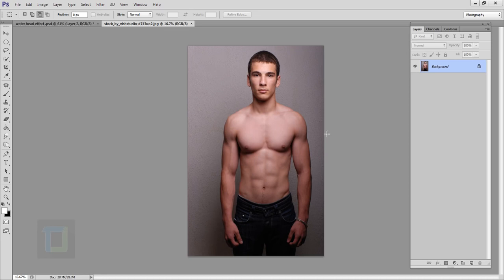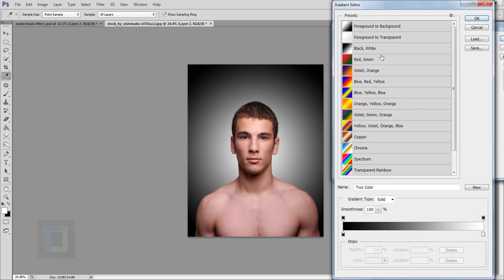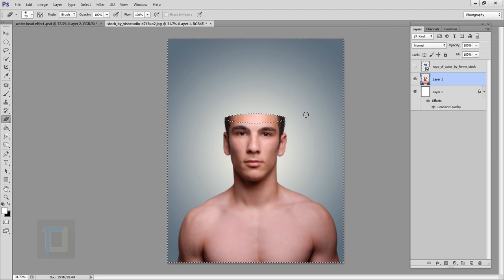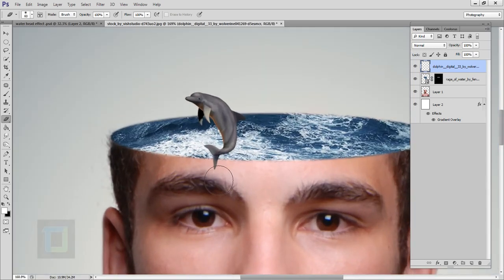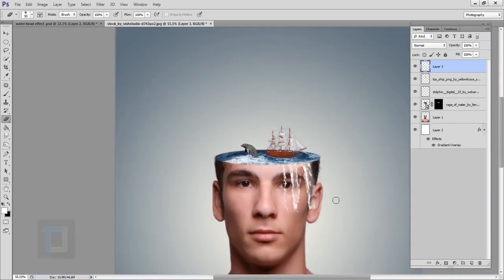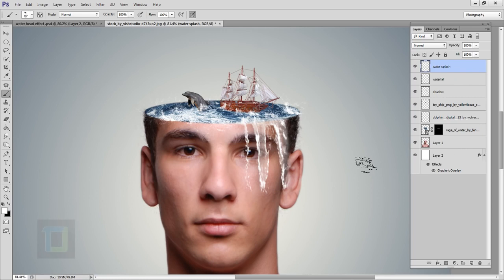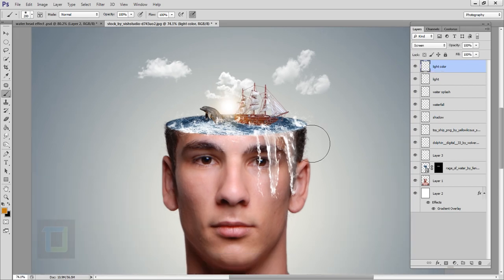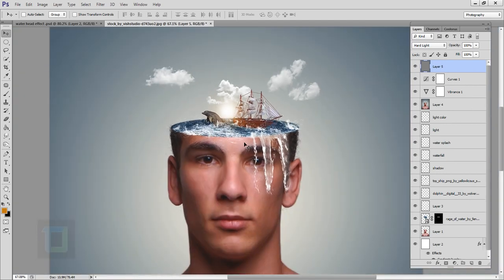61 Photoshop Tutorial 'Water Head' Manipulation